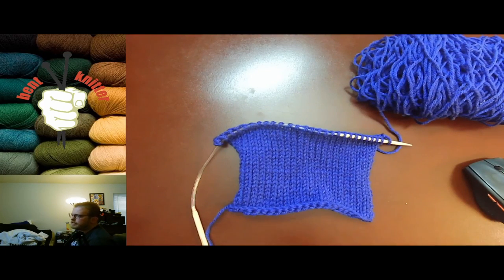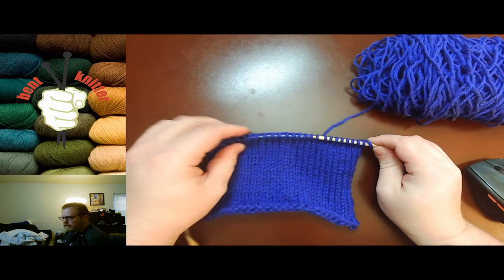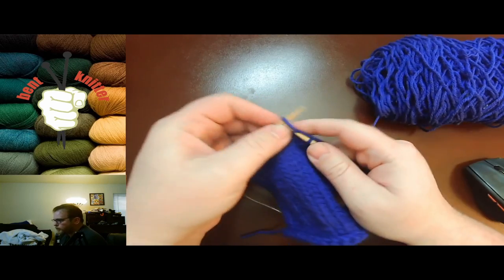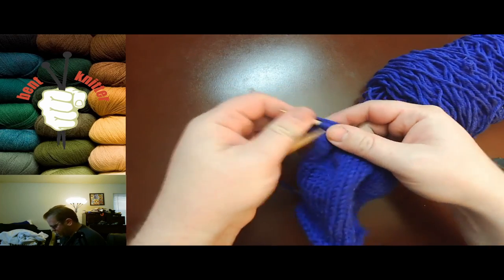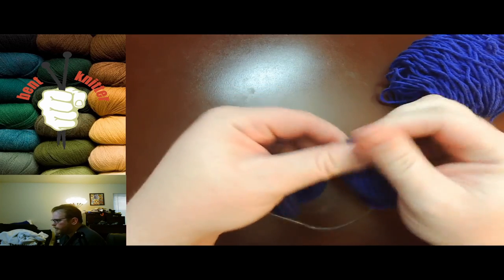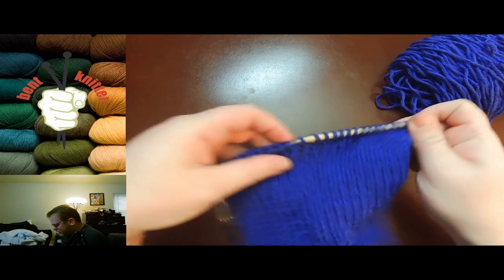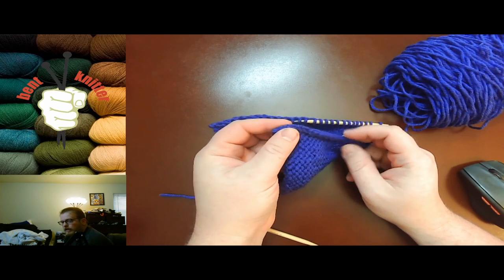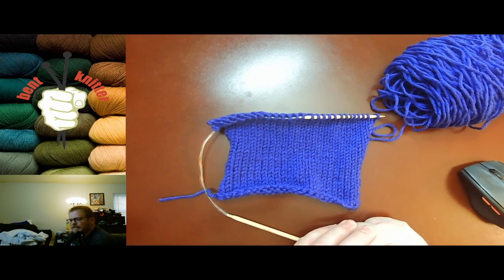Stockinette stitch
I'm now on Redbubble, come check it out: thebentknitter.redbubble.com End of Winter sale: $10 mystery scarf sale. come check it out Today we go over how to do stockinette stitch and what are the uses. It is a very usefully pattern to know.